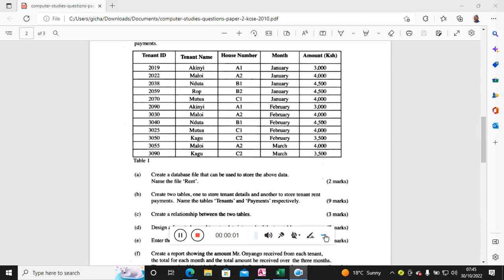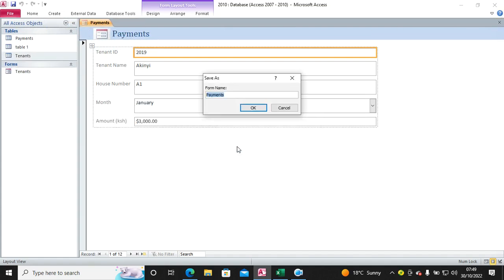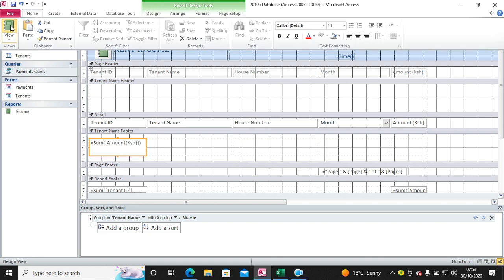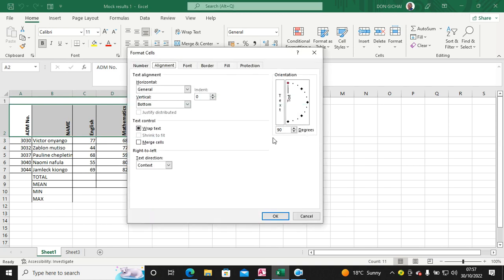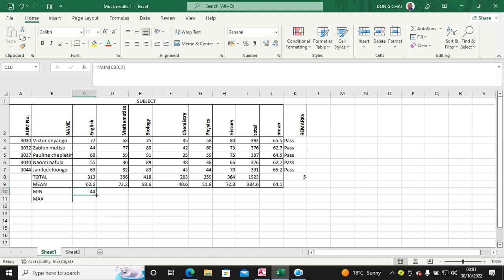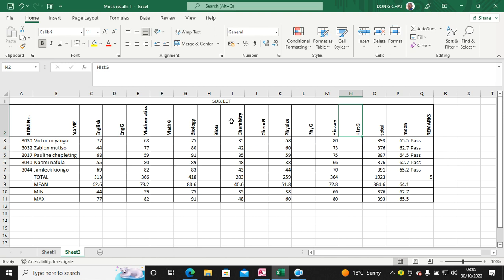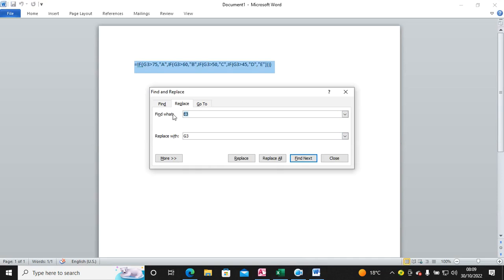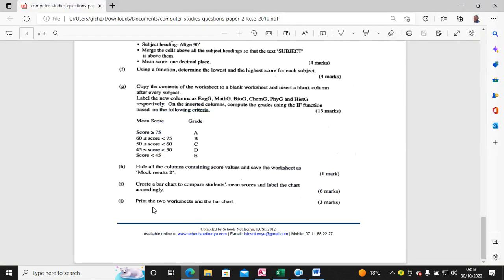KCSE 2010 Computer Studies Practical | Paper 2